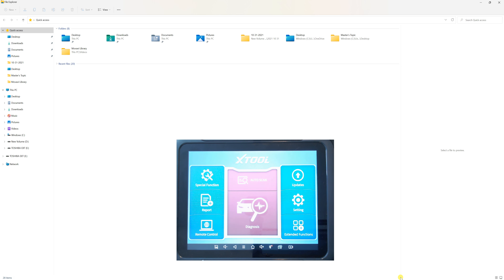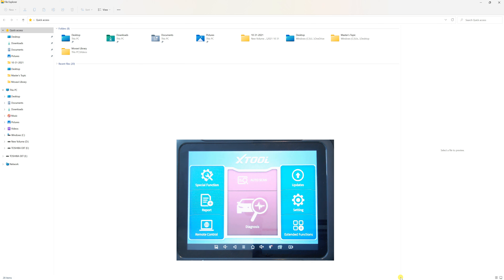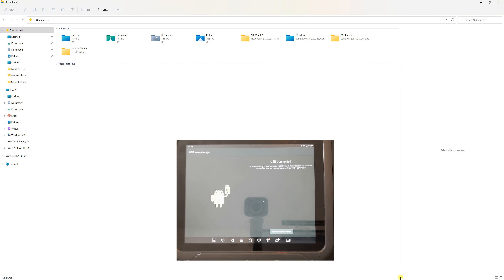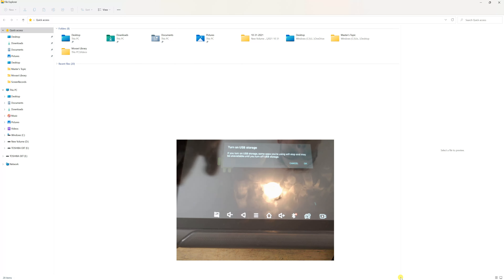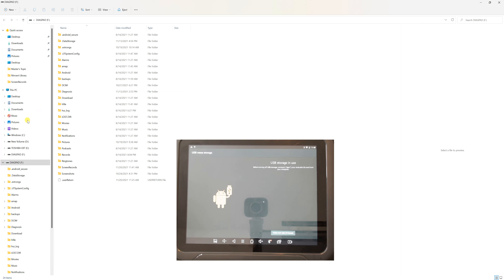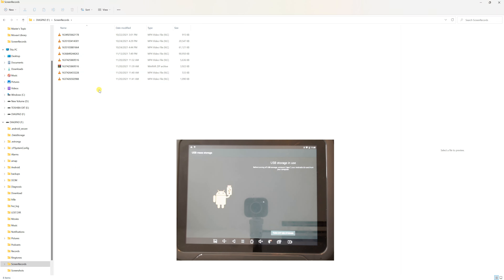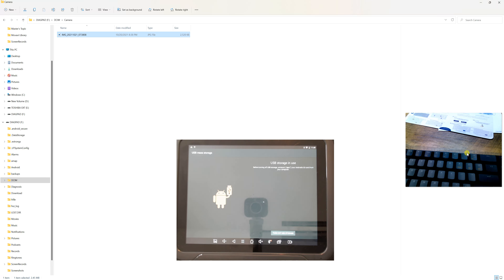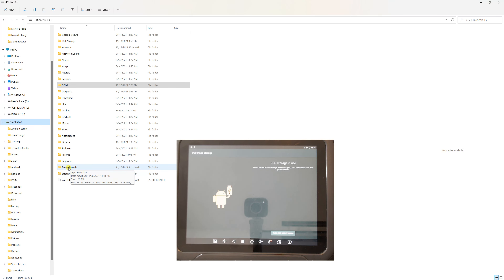The EASY way to remove Diag reports, data recording, and images from the XTOOL D8 scantool